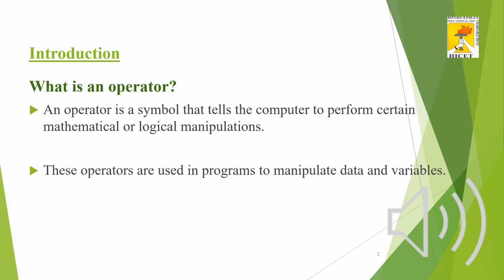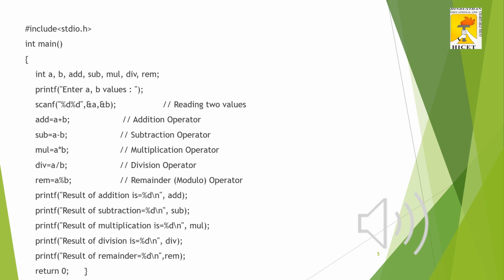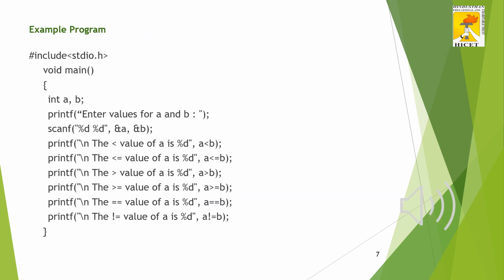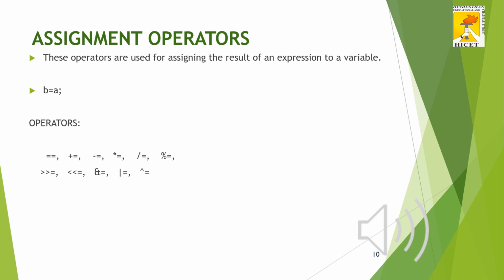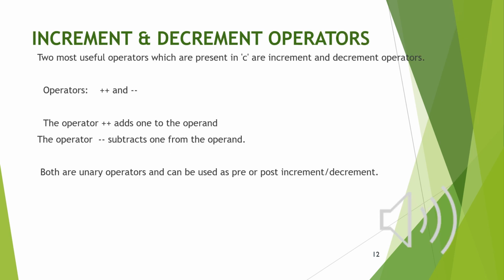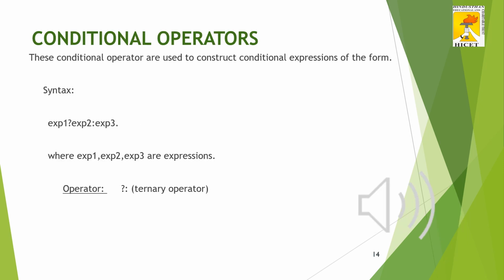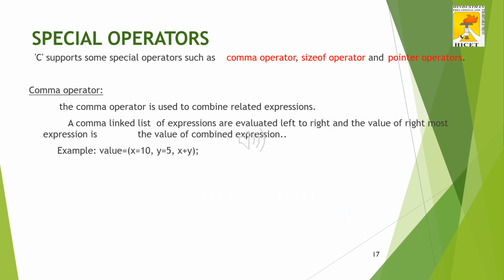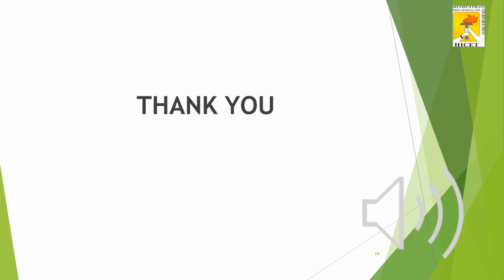OPERATRS IN C